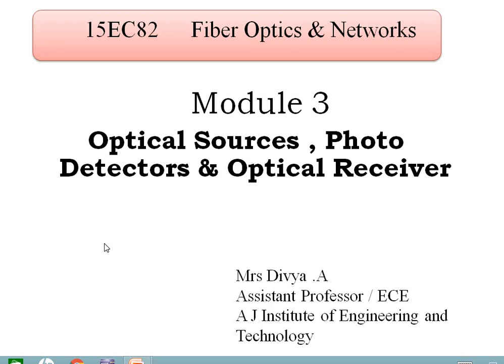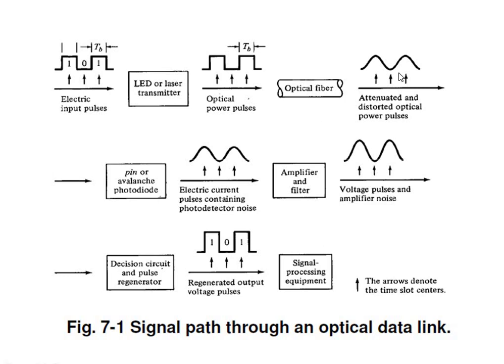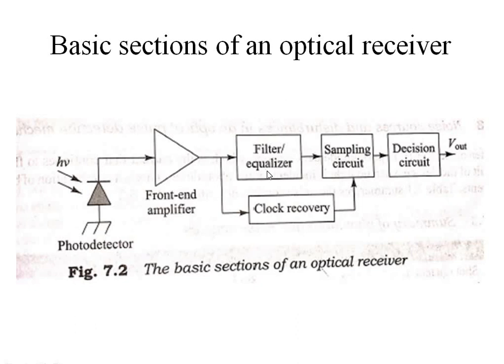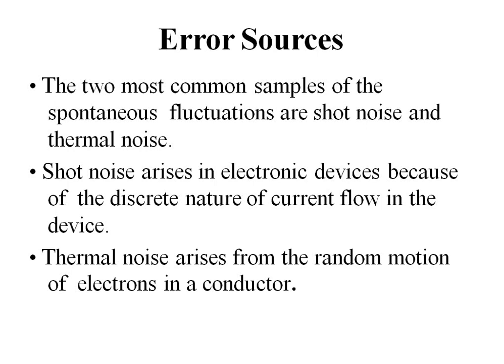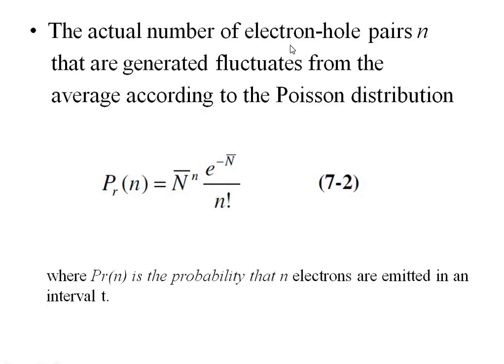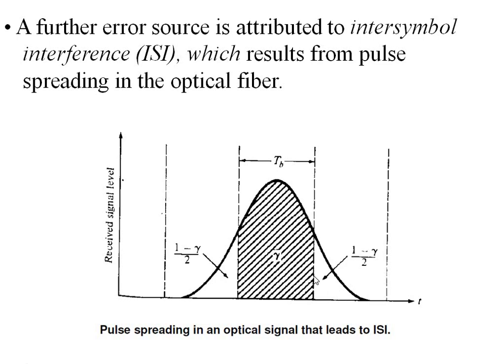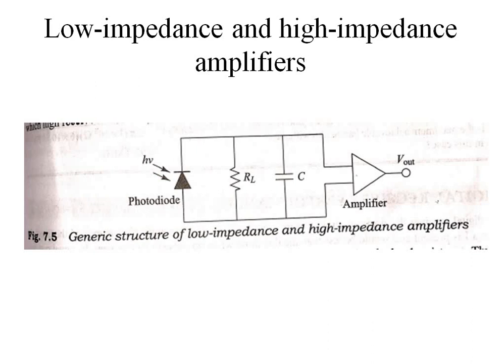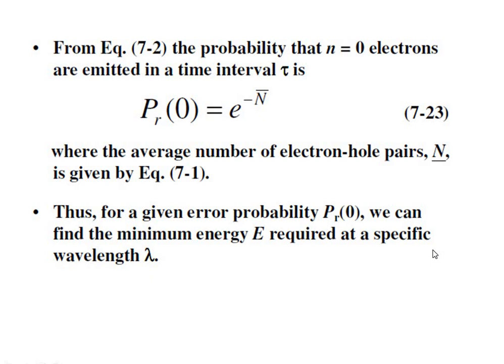module 3 - optical receivers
In this video lecture fundamental receiver operation is explained.